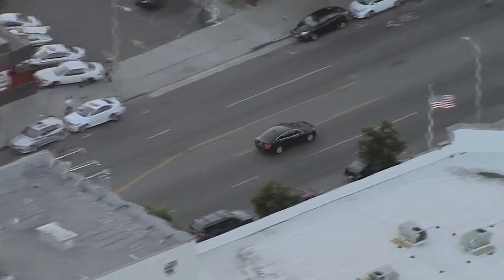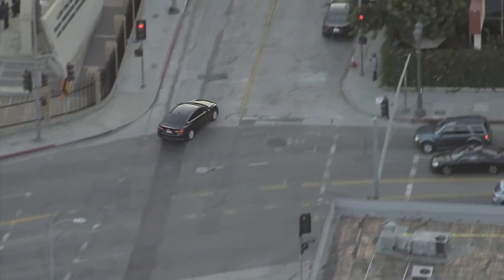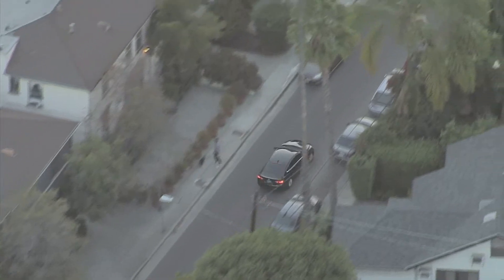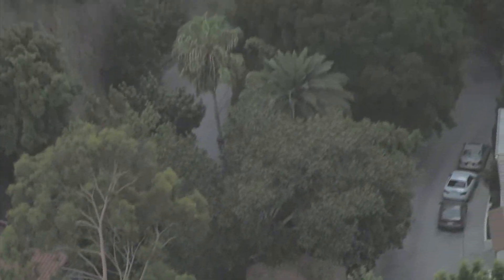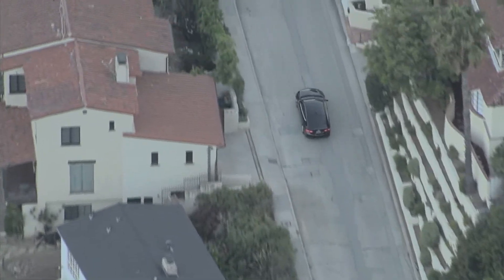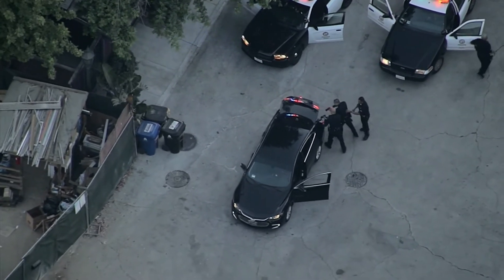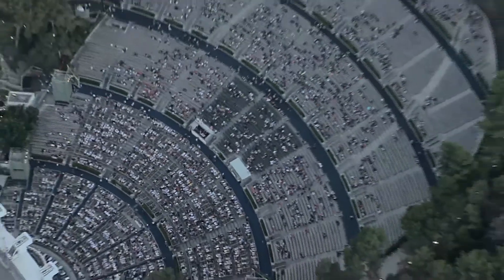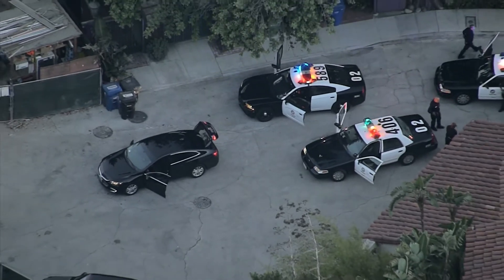8/18/17: Car Chase in Hollywood Hills - Unedited